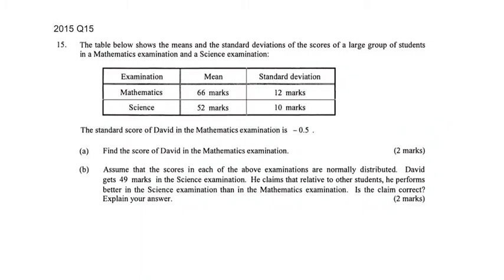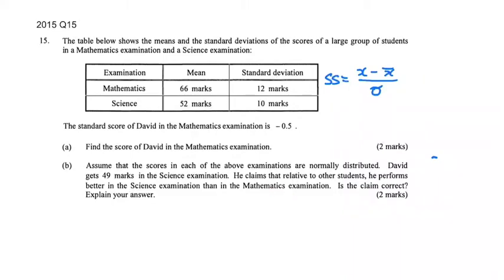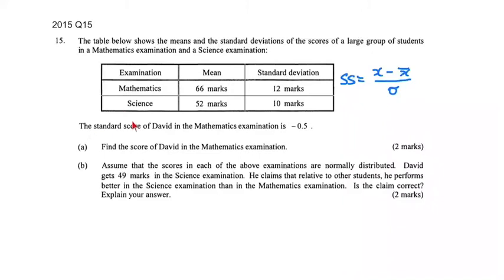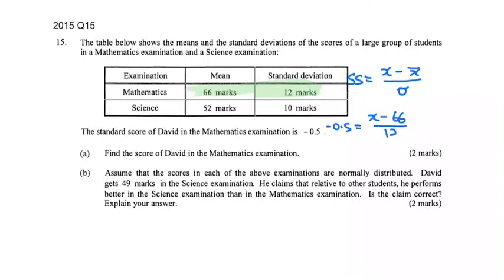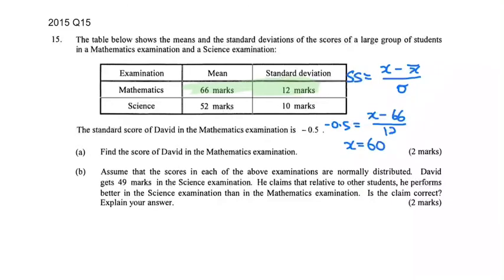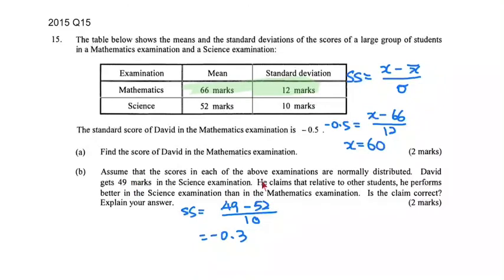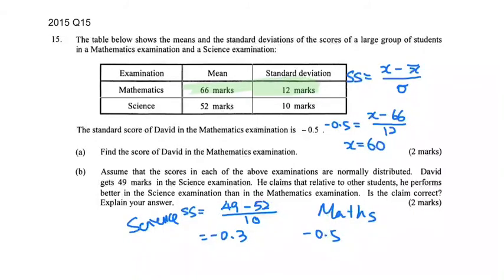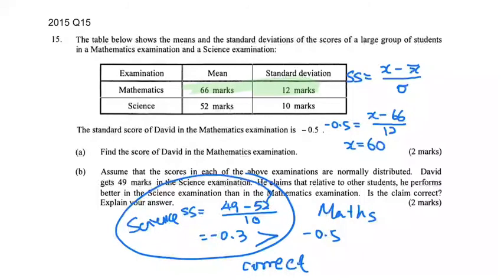HKDSE Maths PP 2015 Paper 1 LQ Q15 Statistics